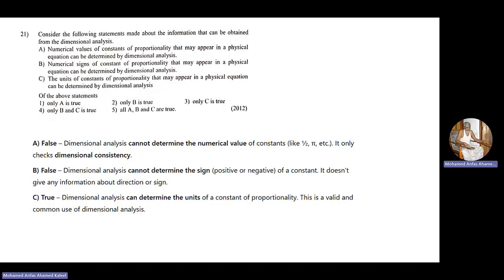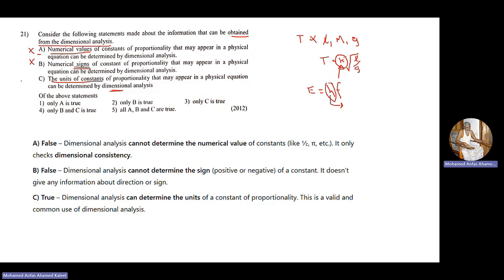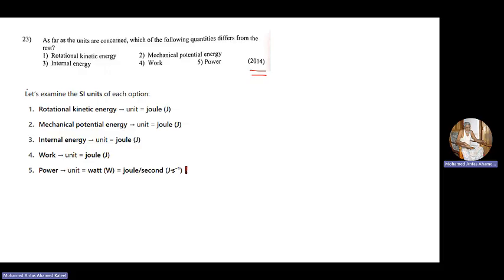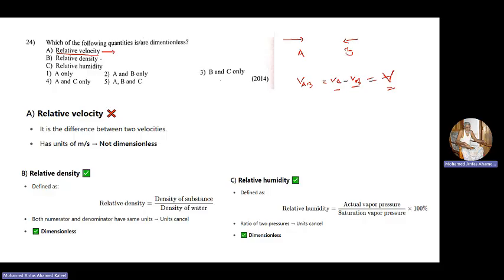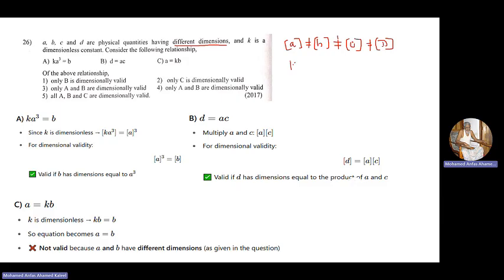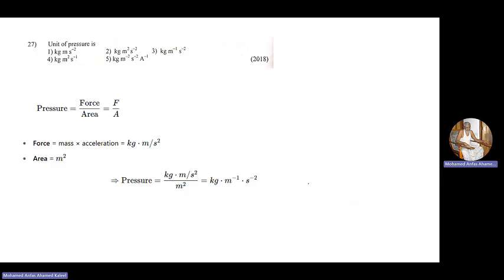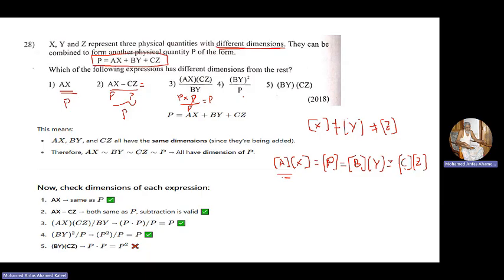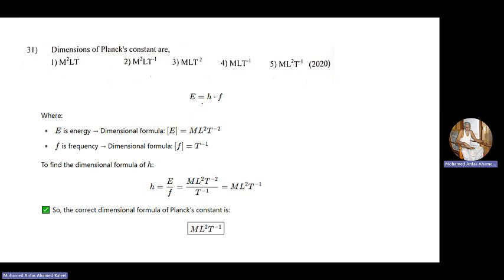PAST PAPER DISCUSSION IN UNITS & DIMENSIONS [PART 3]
📚 Past Paper Discussion | Units & Dimensions 🧠
Welcome to our in-depth discussion on past paper questions from the topic Units & Dimensions – a foundational concept in Physics!

In this video, we’ll:
✅ Go through real exam-style questions
✅ Break down the logic behind each answer
✅ Clarify common misconceptions
✅ Share tips and tricks to score high in this topic

Perfect for students following Edexcel, Cambridge, or Local syllabi – this session will help you strengthen your fundamentals and boost your exam confidence.

📌 Don’t forget to:
💬 Comment with your doubts or suggestions

🎯 Let’s master Units & Dimensions together!